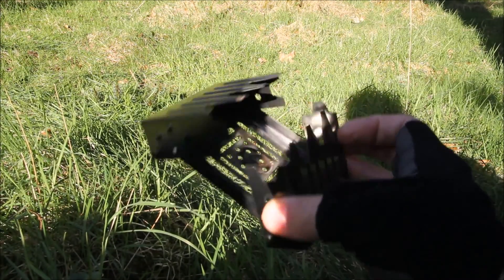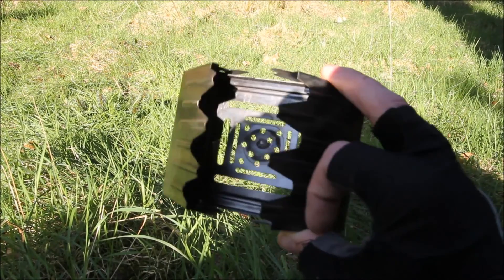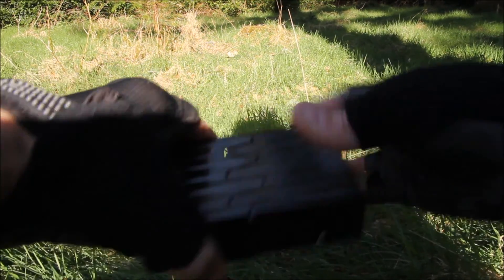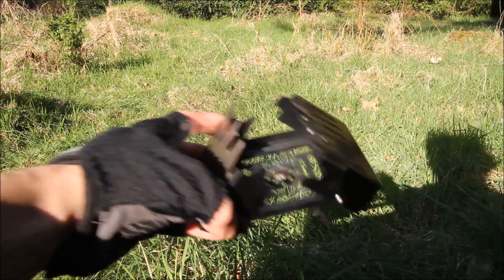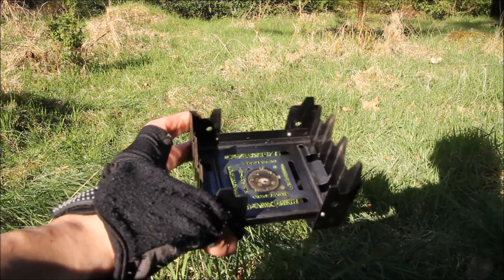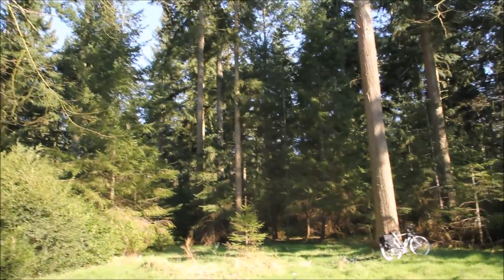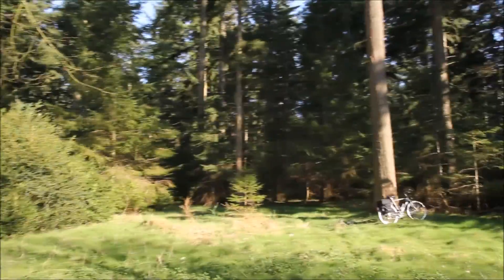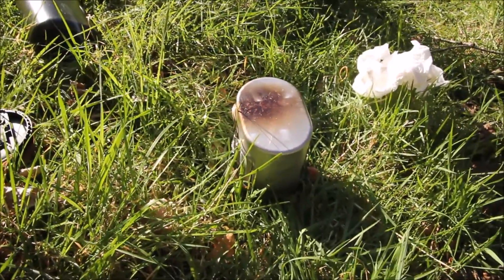Hexi stove review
Short review and example of using a Hexi stove.